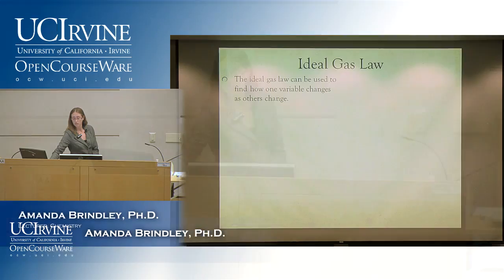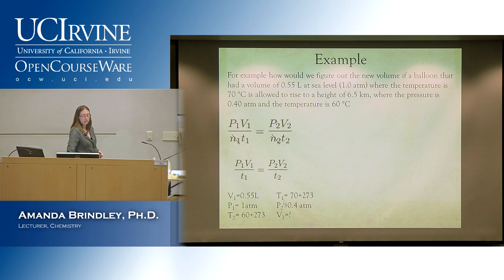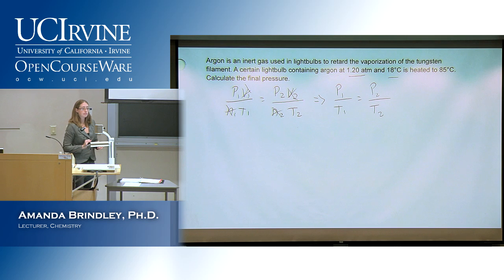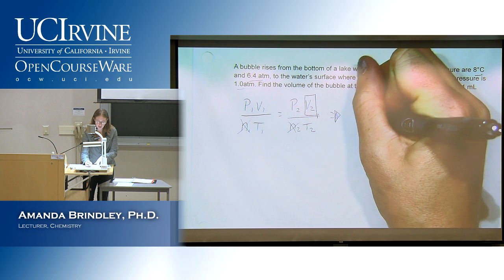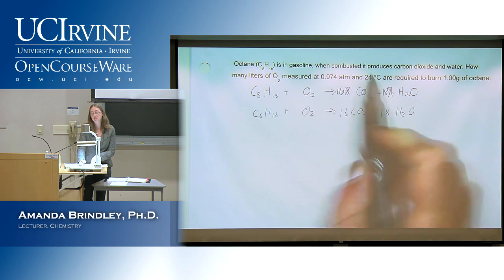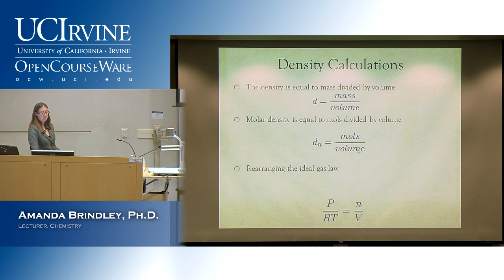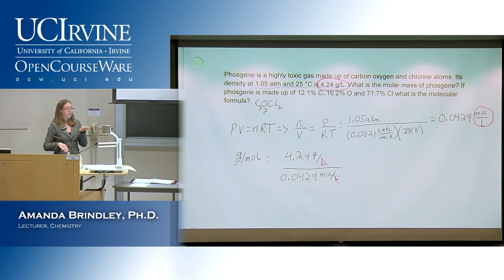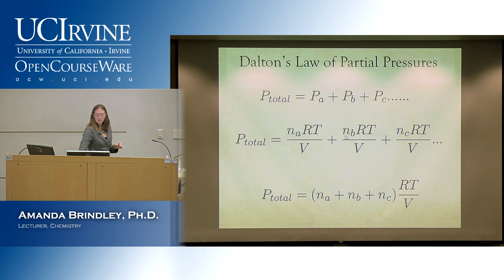General Chemistry 1A. Lecture 19. Gas Laws, Part 2.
Lec 19. General Chemistry Intermolecular Forces -- Gas Laws -- Part 2
Instructor: Amanda Brindley

Description: UCI Chem 1A is the first quarter of General Chemistry and covers the following topics: Atomic structure; general properties of the elements; covalent, ionic, and metallic  bonding; intermolecular forces; mass relationships.

Index of Topics:
0:00:15  Ideal Gas Law
0:06:32  Examples of the Ideal Gas Law
0:32:40  Density Calculations
0:34:24  Molar Mass Calculations
0:36:38  Density Example
0:44:30  Dalton's Law of Partial Pressures

Required attribution: Brindley, Amanda General Chemistry 1A (UCI OpenCourseWare: University of California, Irvine), [Access date].